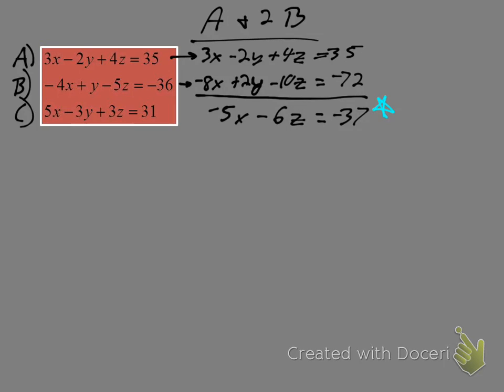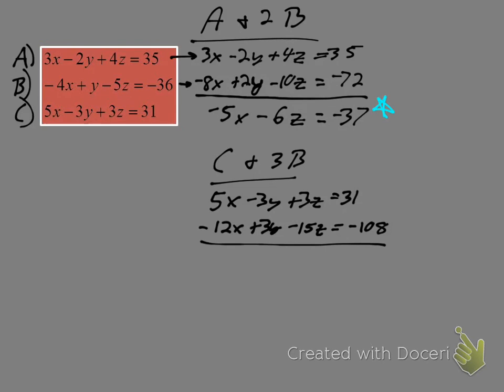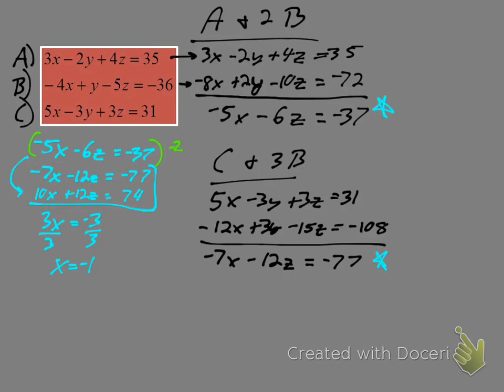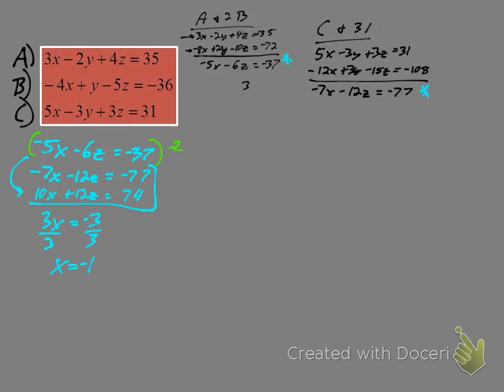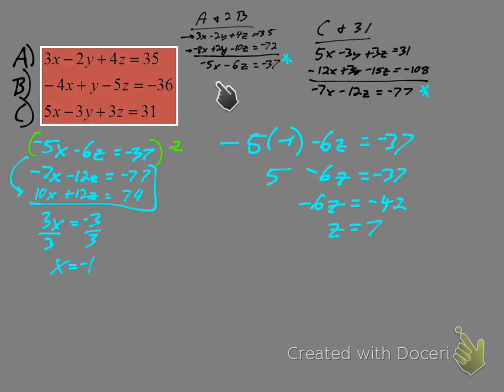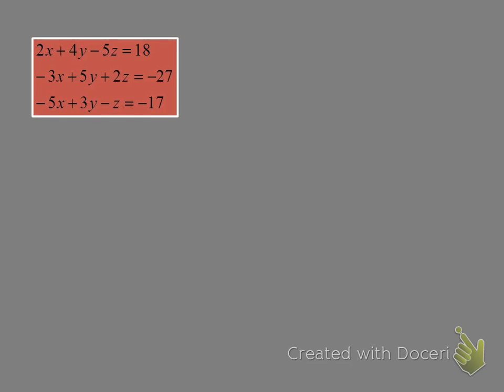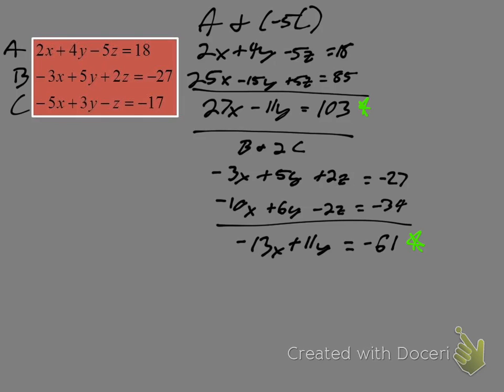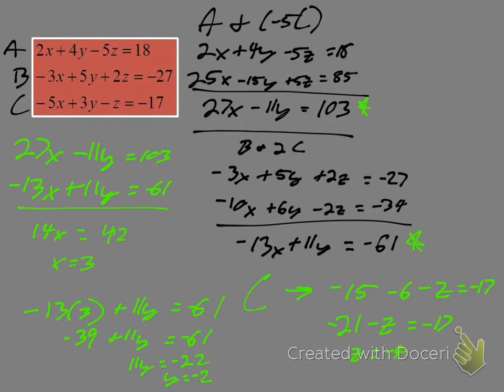Acc Algebra 2 1.9 Systems of Equations in 3 Variables